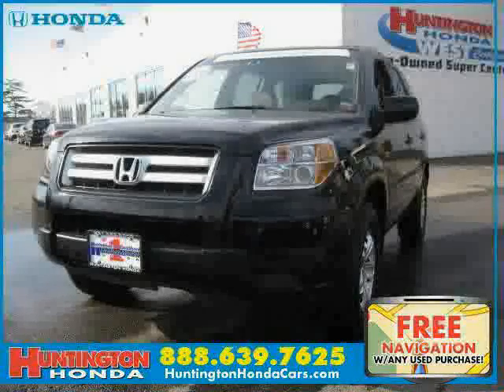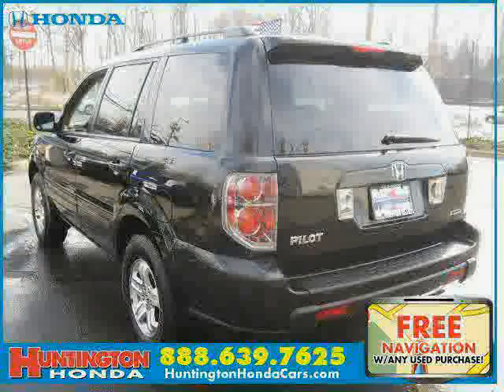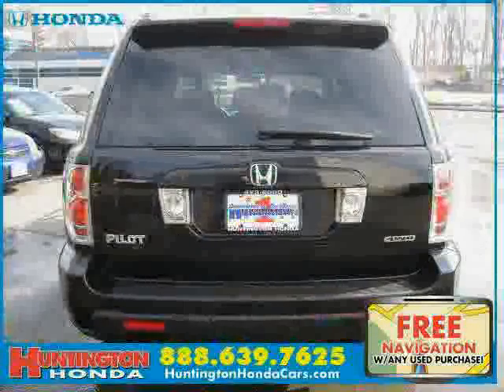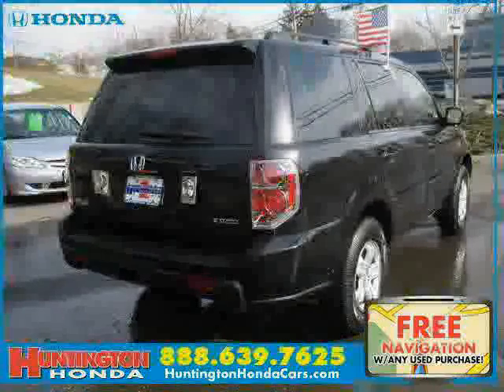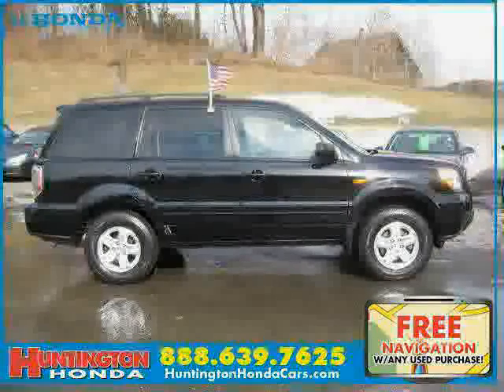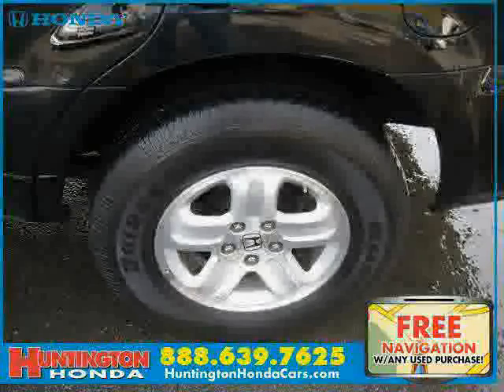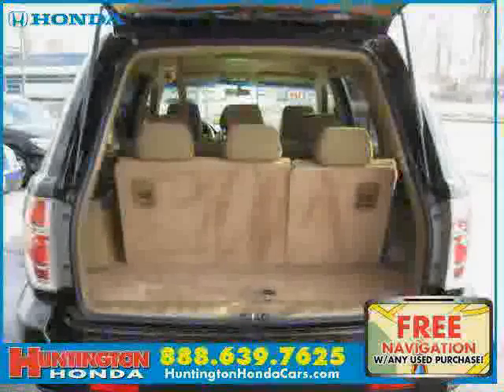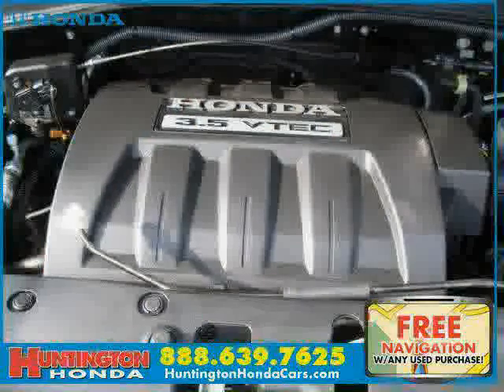used Honda Pilot NY New York 2008 located in Long Island at Huntington Honda